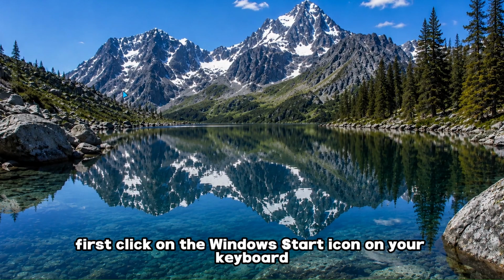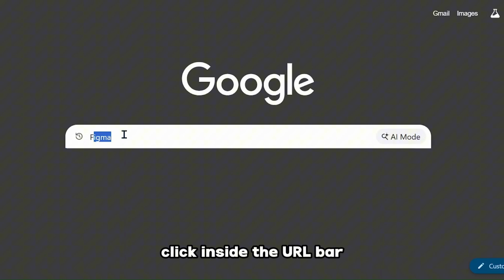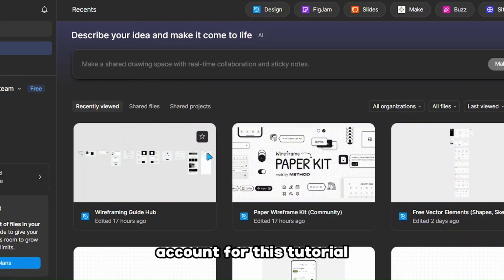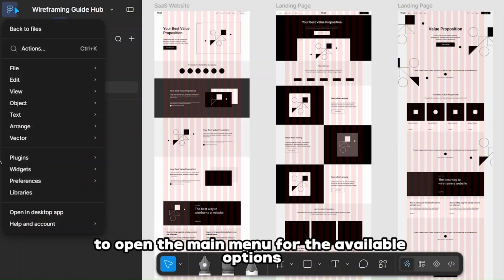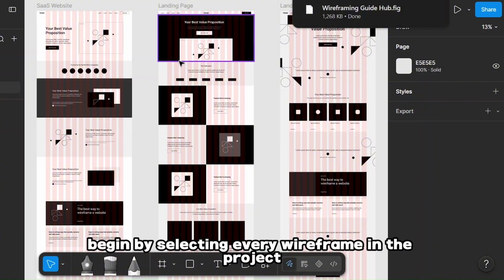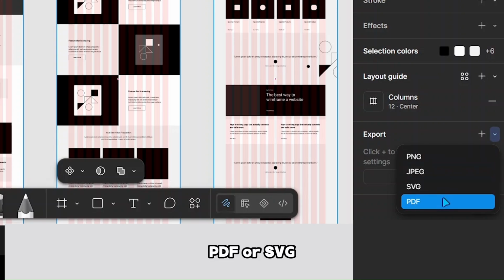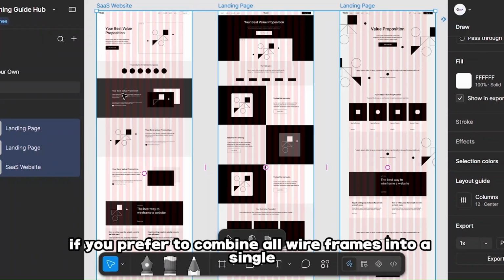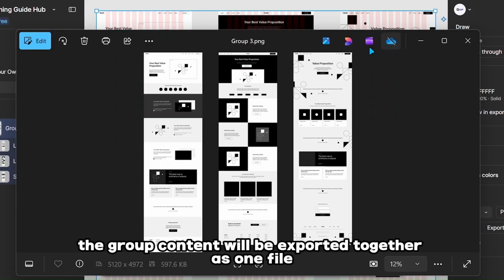How To Save Wireframe in Figma (𝟮𝟬𝟮𝟲) | 100% WORKS | NO Yapping, To The Point! | FAST & EASY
(𝟮𝟬𝟮𝟲) Learn How To Save Wireframe in Figma in this video (NO YAPPING + 100% WORKS!) | EASY FULL GUIDE, Everything You Need To Know! | Save Wireframe in Figma